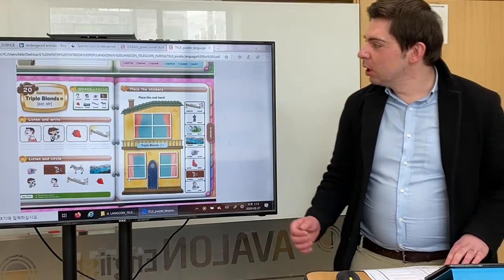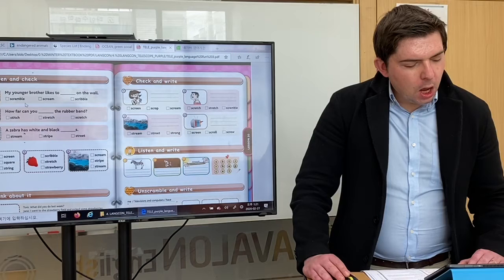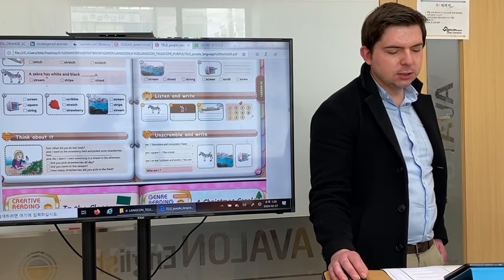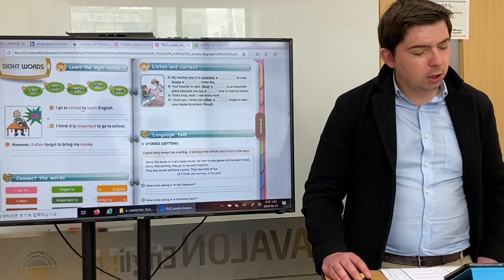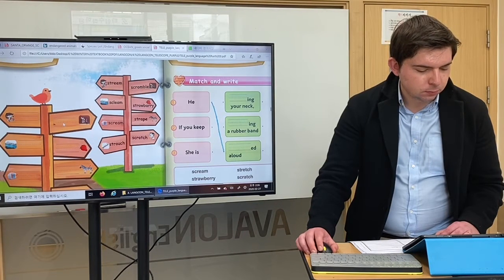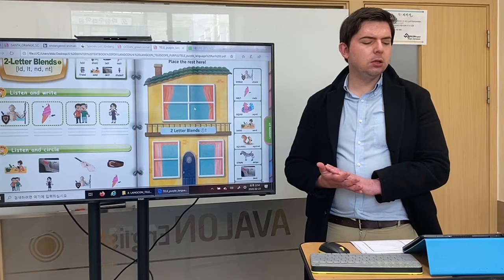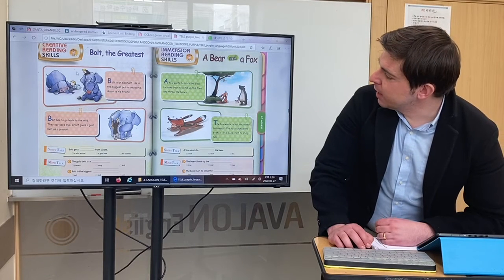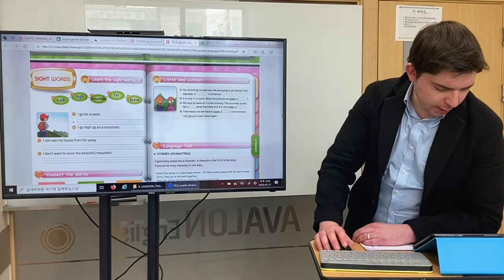랭콘 Telescope. Language Fun lesson 20-22